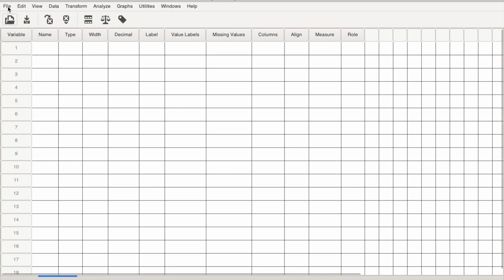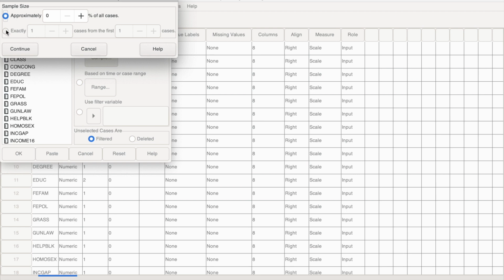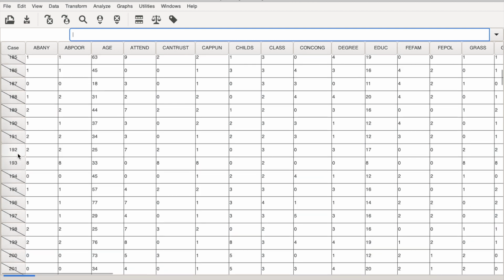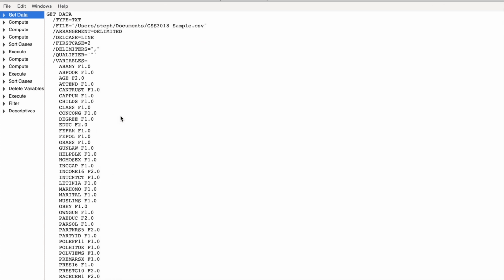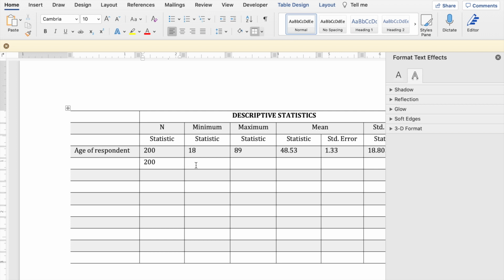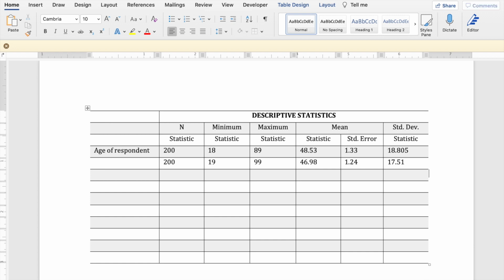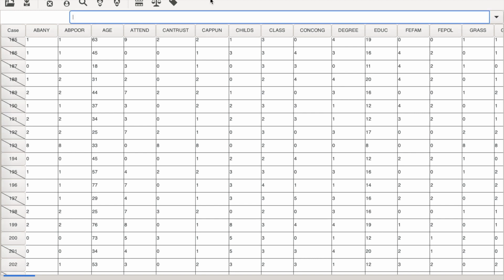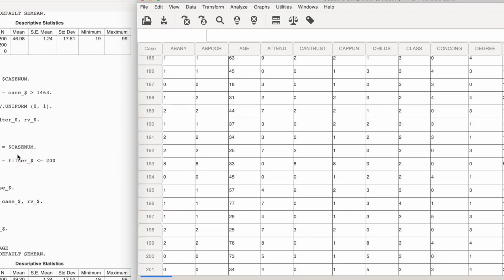Drawing Random Samples and Visualizing a Sampling Distribution